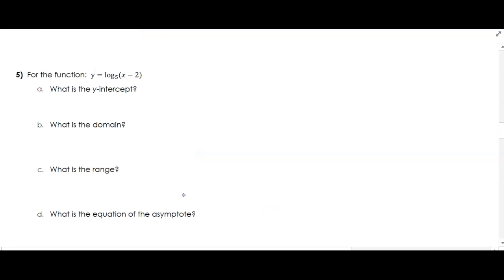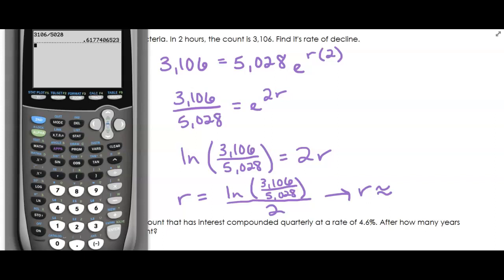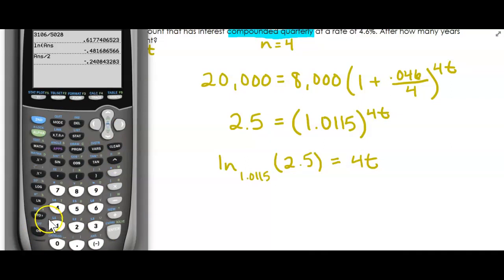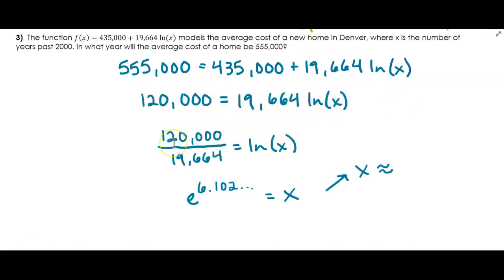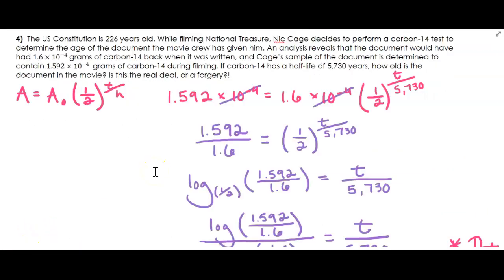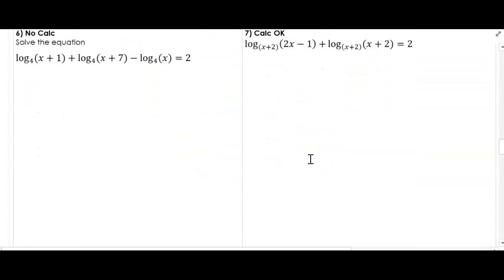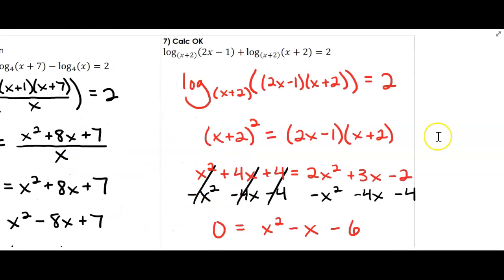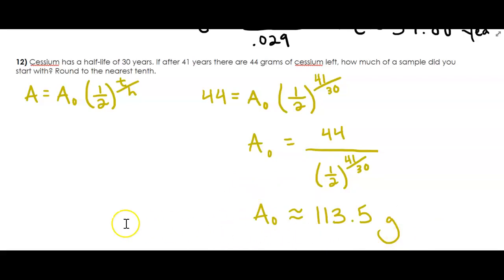PCH: SA4 Review